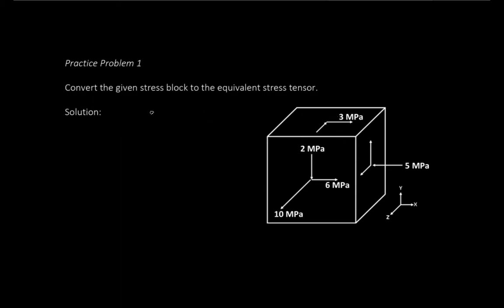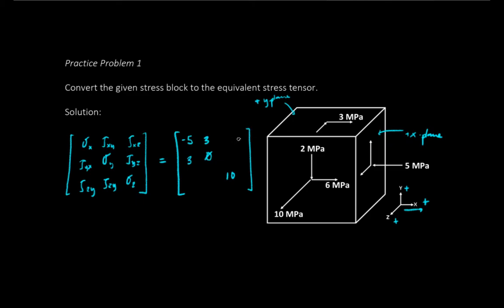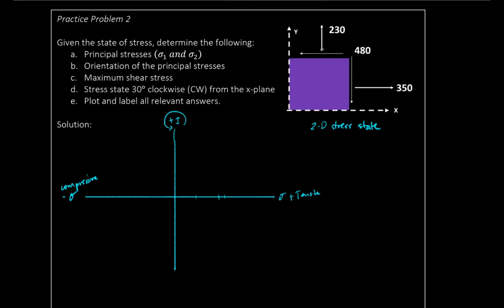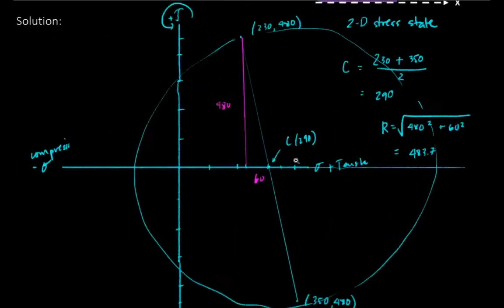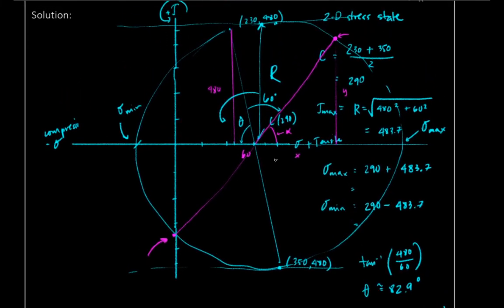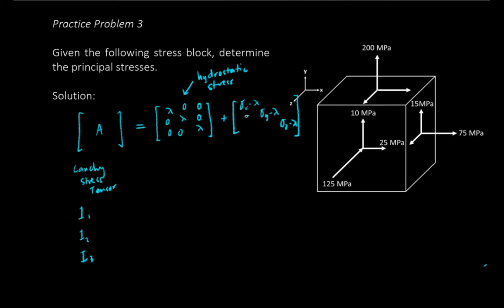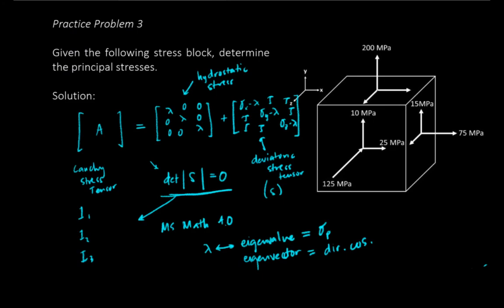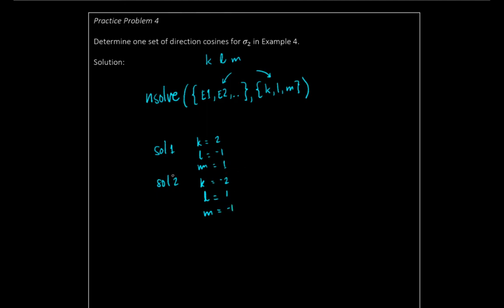[MetE177] 2D and 3D Stress States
Module 3